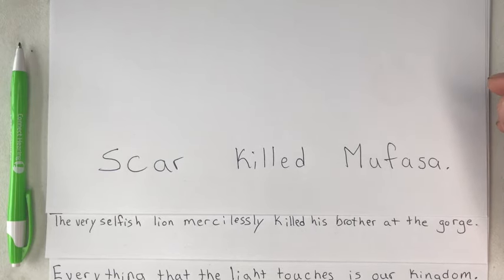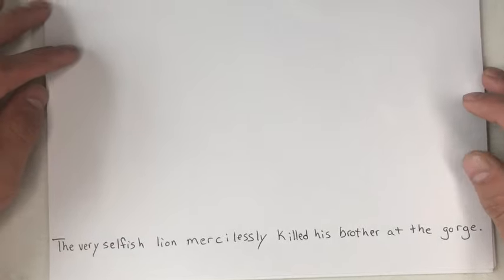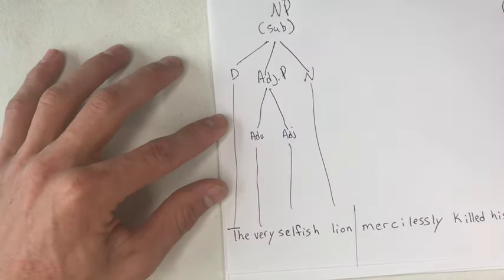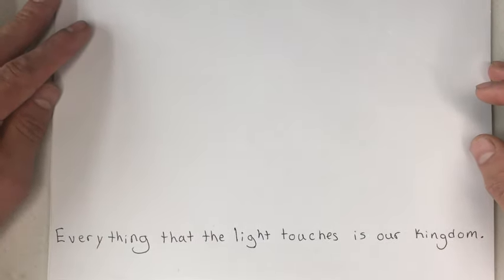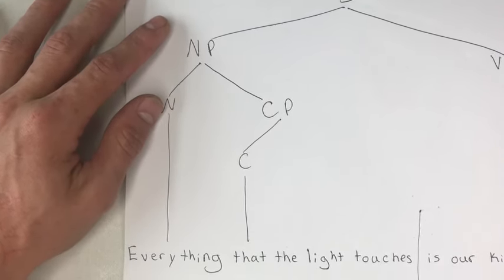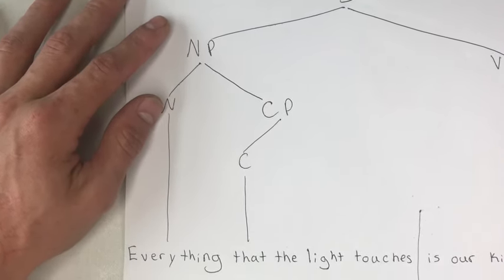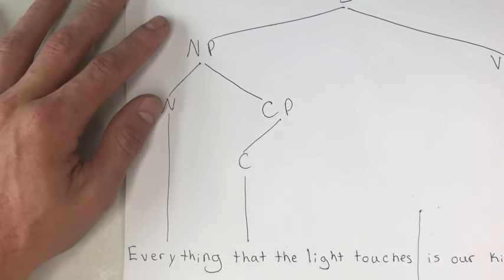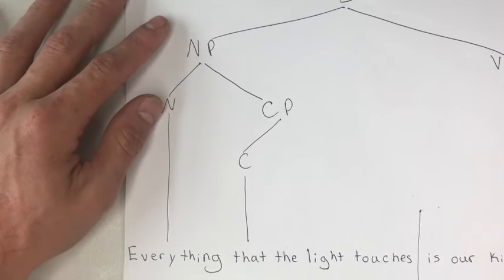How to make a syntax tree (Hand drawn and digital)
Syntax trees are an important part of linguistics, and if you want to study Syntax, you will have to learn how to make them.

If you want more information on how to make syntax trees, you can check out the Syntax portion of my linguistics 101 video series here:

Learn more about the language book series I created to help you learn languages with the same methods I use.
My book series is available in:
English:

Welcome! I am an aspiring polyglot with a degree in Linguistics.  I speak English, Spanish, French, and Esperanto, and I'm currently working on Thai. I make videos twice a week to talk about my methods of learning languages and to try to help others make language learning faster, easier, and more fun.